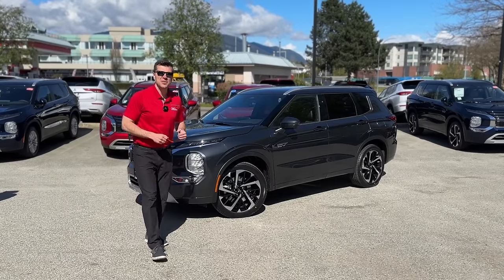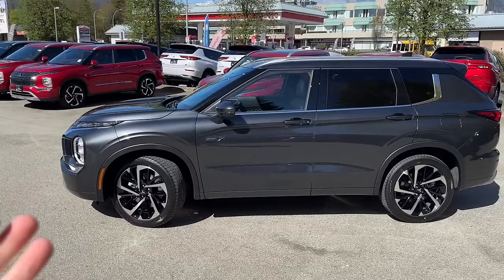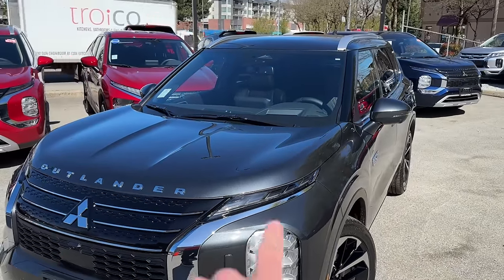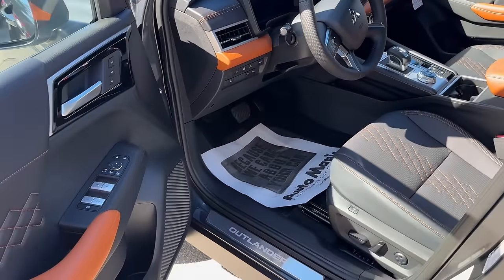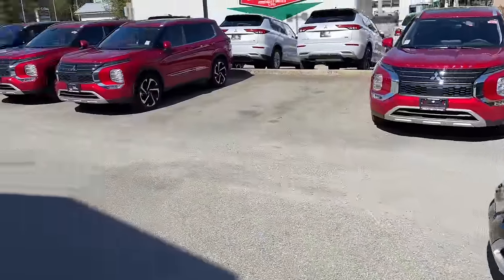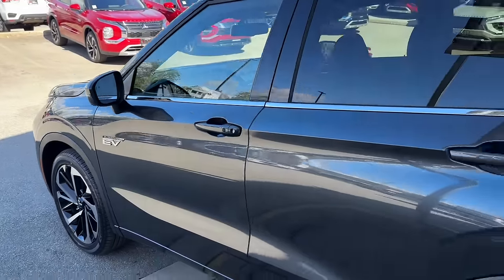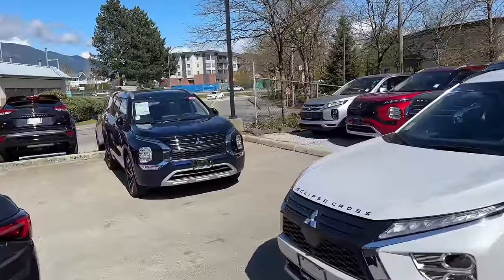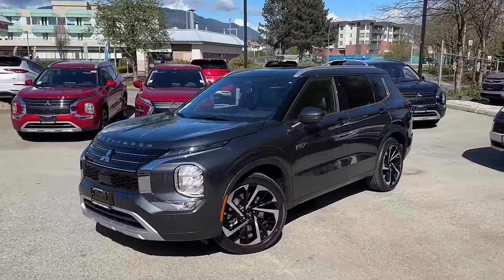Graphite Grey just landed - 2024 Mitsubishi Outlander PHEV GT!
A brand paint option just arriver - Graphite Grey (metallic paint charge) on the all new 2024 Mitsubishi Outlander PHEV! This is Replacing Titanium grey moving forward.